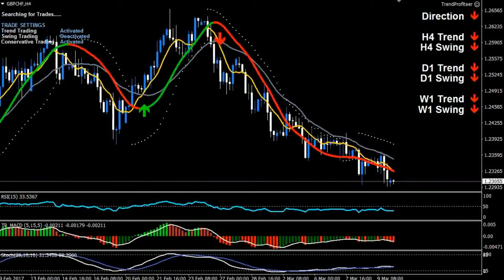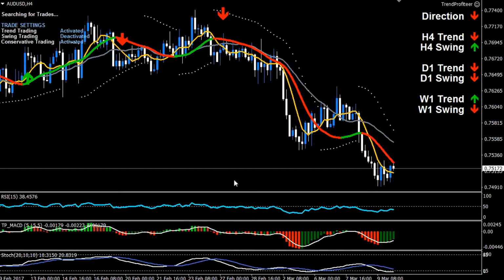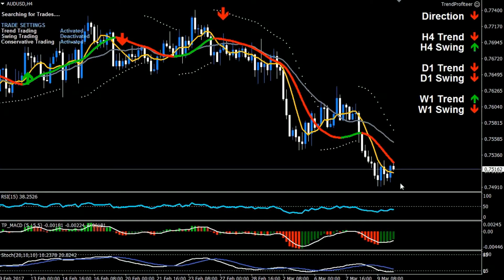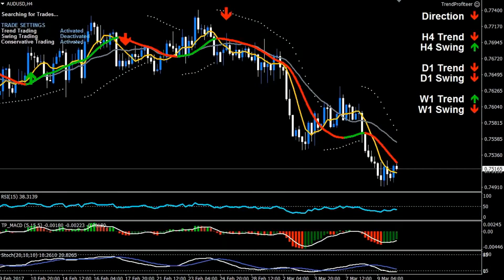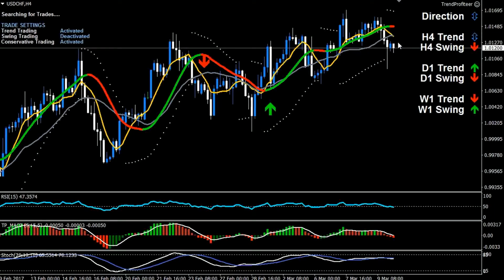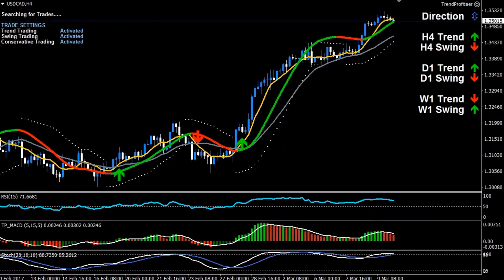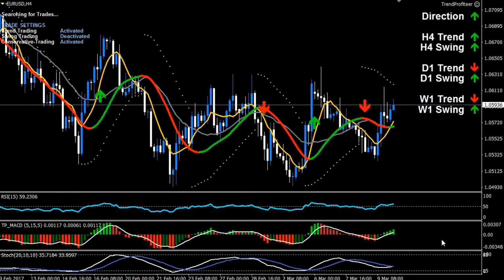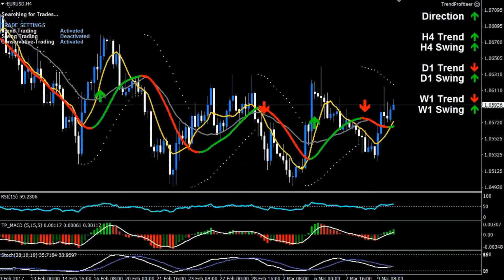Video 03 | This FREE Trading System Finds $1000+ Trades Almost Every Single Day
NEW LIFESTYLE
Imagine if you could improve your trading
in just a few minutes from now
The wonders it could do for you and those who depend on you;
the lifestyle you can create, and the people and causes you can give a hand to.

All these can be possible while just spending a total of 30-60 minutes trading,
and earning a profit equivalent to a fulltime professional payout.

- No more heartaches and late-night anxiety attacks.

- No more debtors disturbing your peace.

- No more worry-filled days you wish would end soon.

- No more looking at your wife and children,
   and feeling desperate and responsible for
   the lost cheer on their faces.

Get to know the most potent and most effective day trading products below and learn how to take advantage of it!

Make Forex Trading your fulltime profession.
Or do it while keeping a stable job for that extra income.
Anyway you do it, you can be…

                             LET ME INTRODUCE MYSELF

In case you don’t know me already, my name is Karl Dittmann. I am a Professional Forex Trader and I’ve been trading for as long as I can remember. I’m also a certified trading coach, speaker and author, and have helped thousands of traders worldwide achieve both their financial and personal goals.

I started like most in the Forex business. By losing money. A lot of money. Not only on trading, but also on training courses from the ”Forex gurus” who claim about making millions with their strategies. Let me tell you a big secret: These so called “Forex Gurus” don’t have a clue on how to trade effectively. All they know is how to rip off someone else’s product and sell it as their own. In fact, I got more success trading with common sense and using a few time-tested strategies that are not widely used and known.

These strategies are employed by the established trading companies and experienced traders that we always hear about on the financial channels. And, they follow their systems to the letter to ensure they run steady on their profits. This is where newbies lose money. They get easily distracted by not following proven systems, analyzing the market using “gut feelings” and following many methods that contradict each other. And of course, all these lead to losses.

When you partner with me, I’ll show you how to…

Sasan FX1
ForexSignals TV
No Nonsense Forex
Trade Room Plus
William Karaman
Adam Khoo
Patrick Wieland